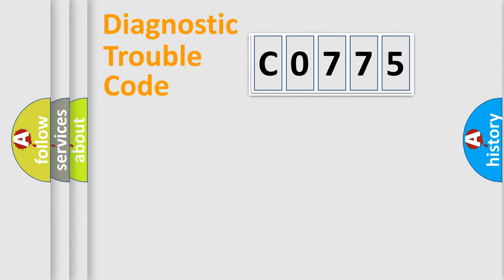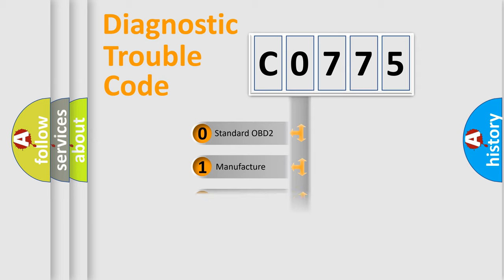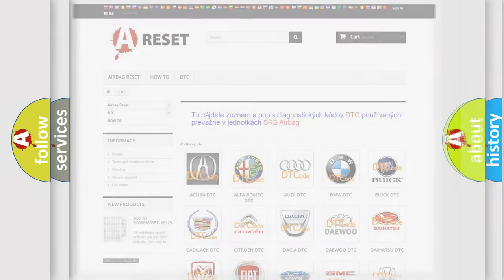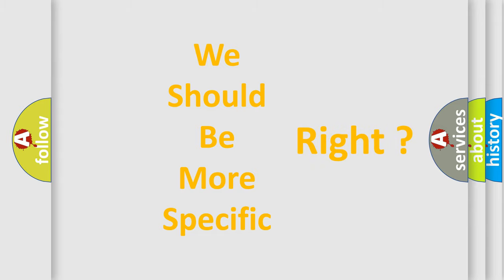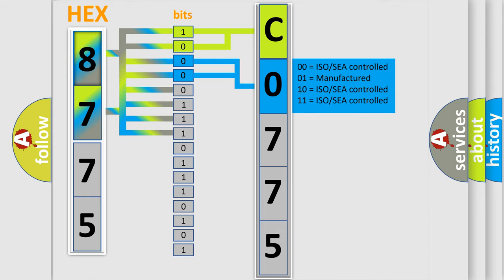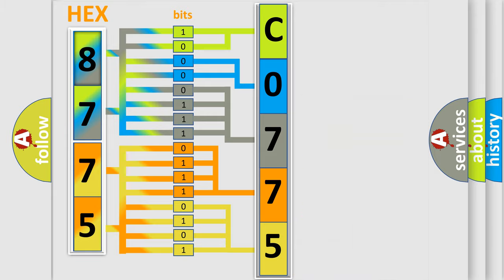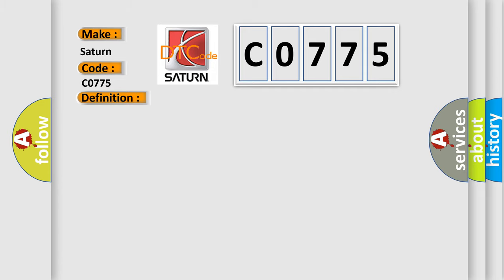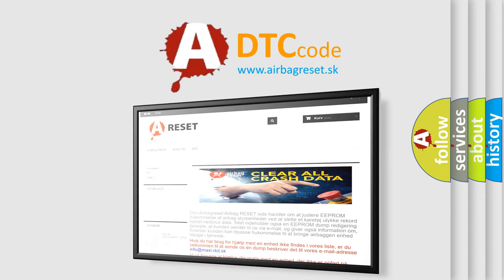DTC Saturn C0775 Short Explanation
Contents:
0:21 Basic DTC analysis according to OBD2 protocol standard.
1:48 Insight into programming
2:58 A diagnostically understandable description of the Diagnostic Trouble Code
3:05 Basic error definition

Make:
Saturn
Code:
C0775
Definition:
Low Tire Pressure System Sensors Not Learned
Description:
The ignition is ON.